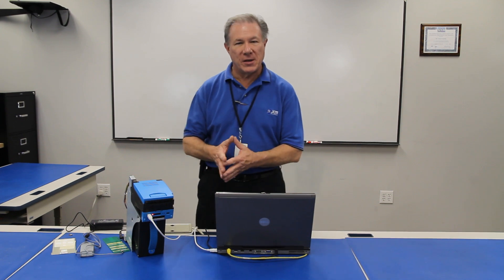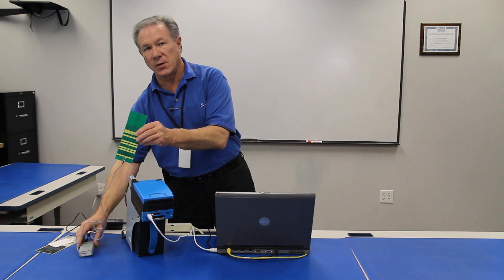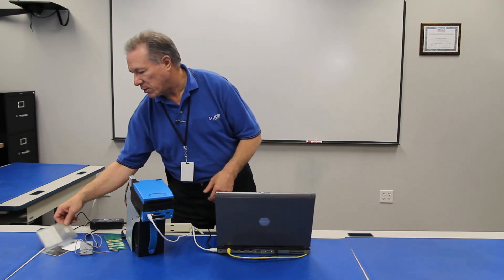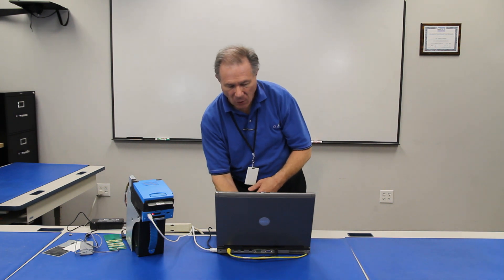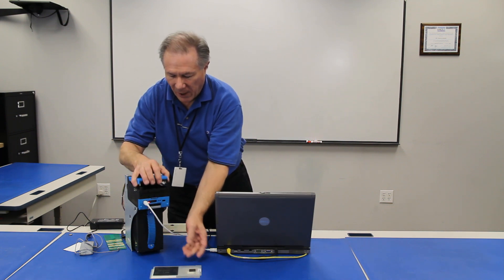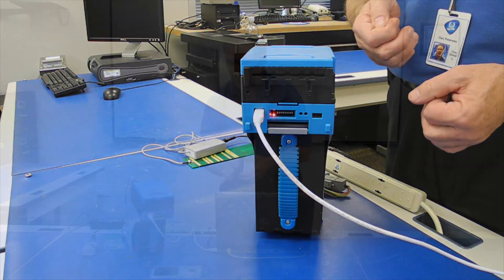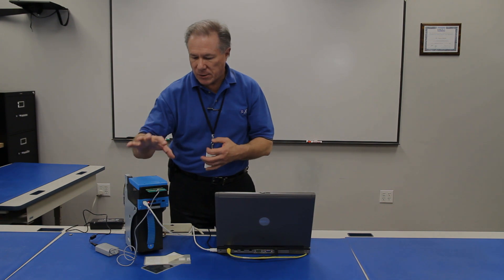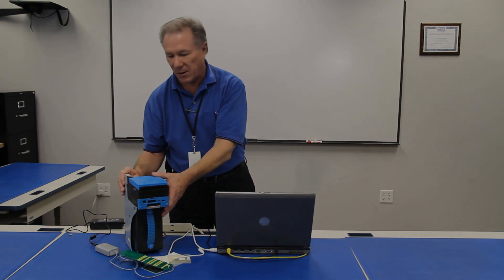JCM Training: UBA Sensor Calibration